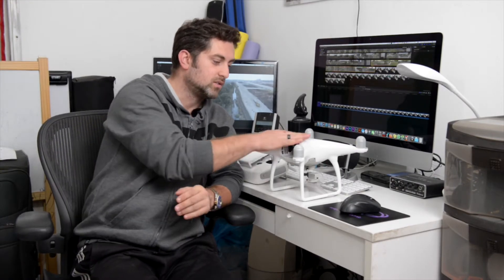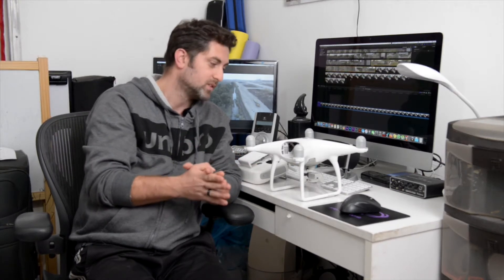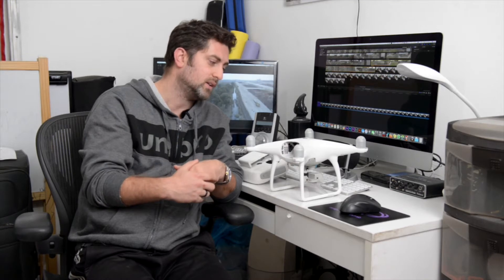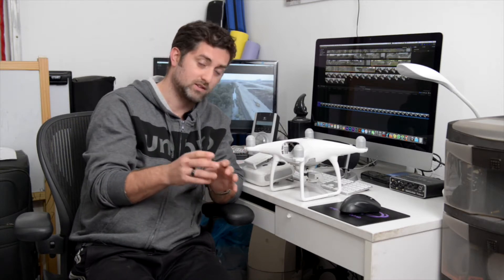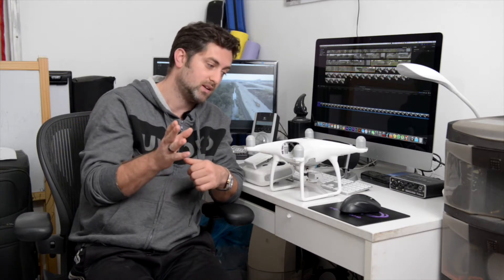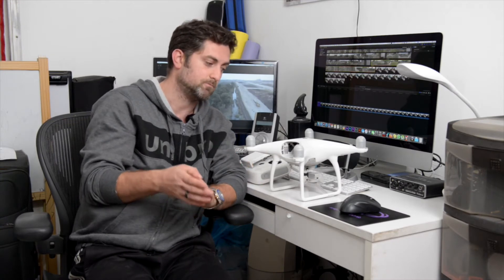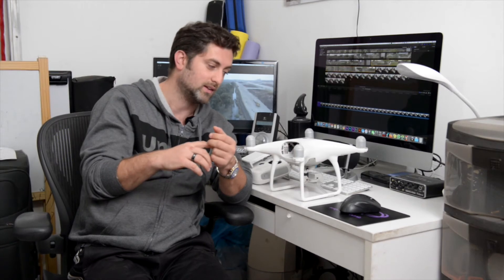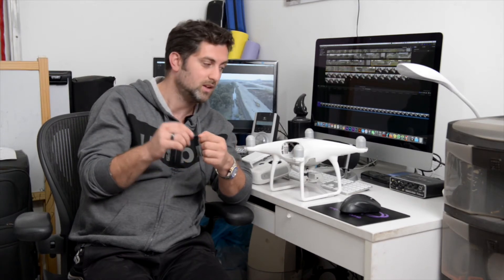Phantom 4 latest firmware fix (02.00.0106)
here I will show you what I did to fix the problems in the latest phantom 4 firmware.
Wait until the end to see the footage performed by the latest firmware

The update steps :
1. Make sure your RC on the latest version (1.9.3) by updating it with the DJI Go app.
2. Update the Phantom 4 with the DJI Assistant app on the mac or pc to the latest firmware or if you already have the latest firmware then refresh the firmware.
3. Calibrate everything - sensors calibration(with the assistant app) | IMU Calibration | Compass Calibration (on the flight spot).
It should work after those steps.